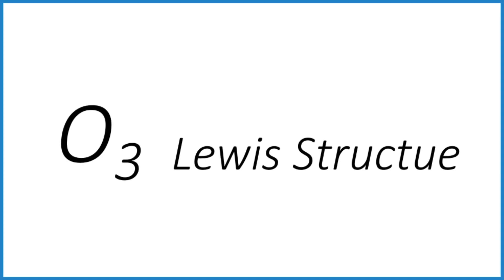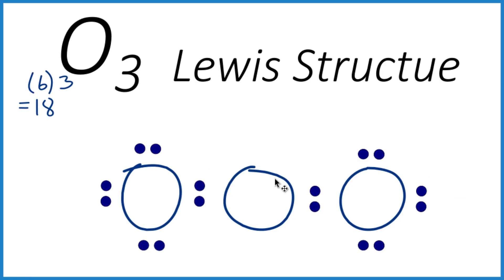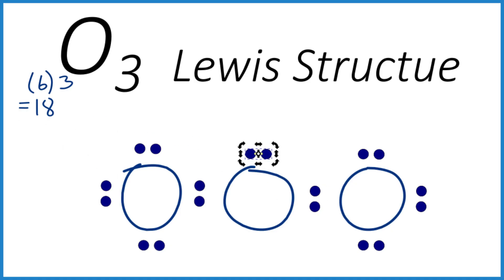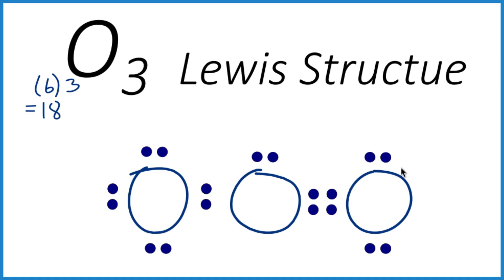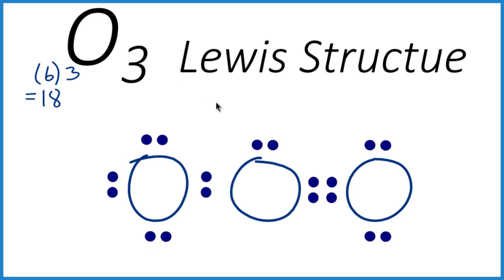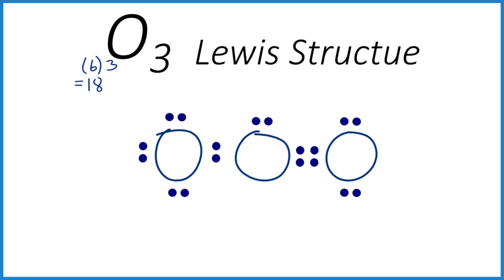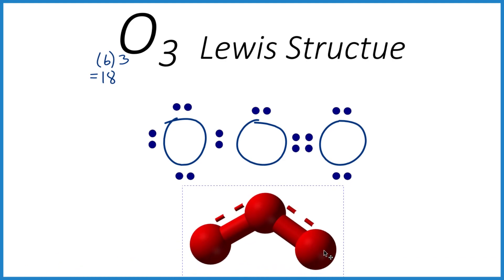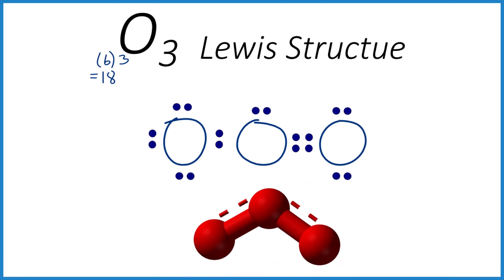How to Draw the Lewis Structure for Ozone (and resonance)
In this video, we walk through how to draw the Lewis structure for ozone (O₃), step by step. We look at how valence electrons are distributed, where the lone pairs go, and how the bonding works between the three oxygen atoms.

Ozone has two possible resonance structures — one with the double bond on the left, and one with the double bond on the right. But the real structure is a resonance hybrid of both. I explain what that means and why it matters when you're trying to understand the molecule’s behavior.

We also talk about molecular geometry, specifically why ozone has a bent shape. Using VSEPR theory, we look at how the lone pairs on the central oxygen push the molecule into this geometry.